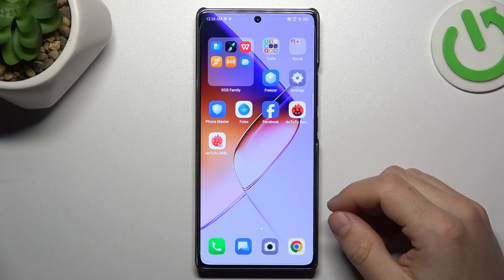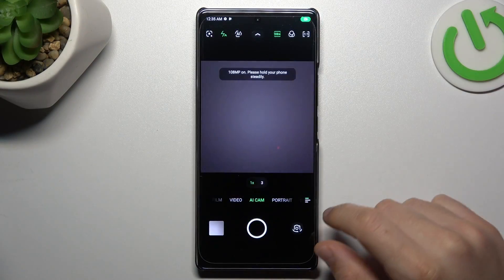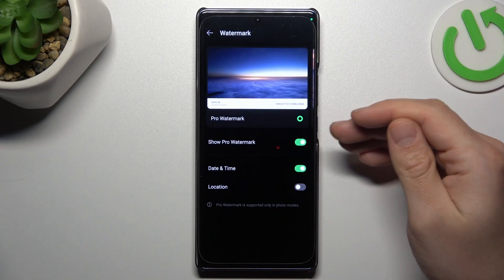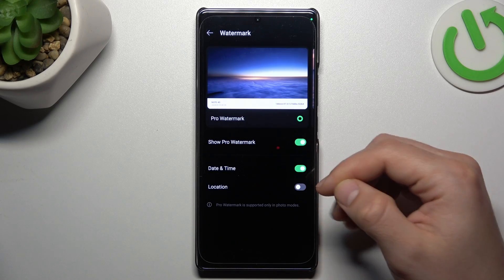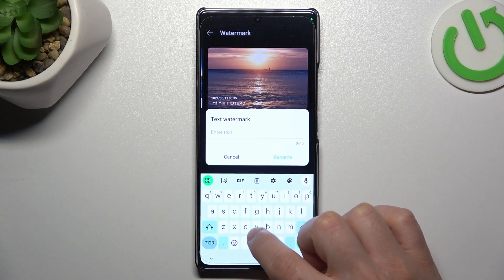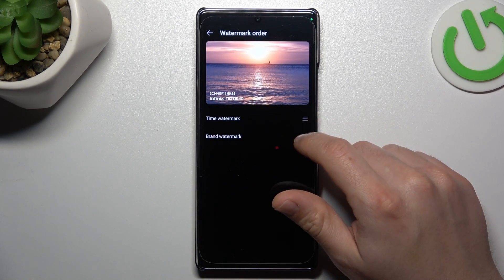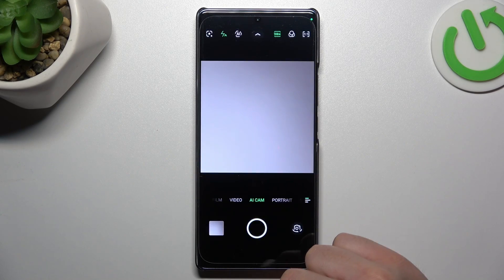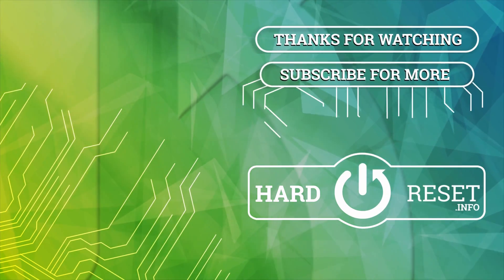INFINIX Note 40 - How to Manage & Customize Camera Watermark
Find out more info about INFINIX Note 40:
Welcome to our HardReset.Info channel! Our new tutorial is about the Infinix Note 40 camera settings. So if you want to learn more about the process of the watermark mode customising on your device - tap on our guide above and watch it to the very end. Get to know how to access the WaterMark settings and adjust the design and placement of your sign.

How to Manage Camera Watermark on INFINIX Note 40? How to Change Camera Watermark on INFINIX Note 40? How to Set My Name as Watermark on Photo? How to Change Watermark on Photo on INFINIX Note 40?